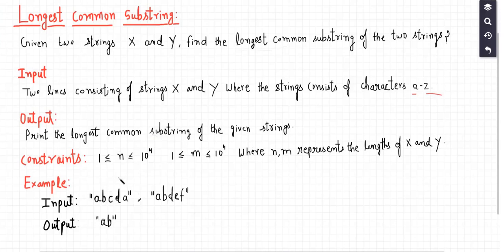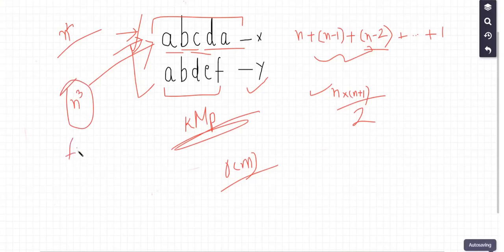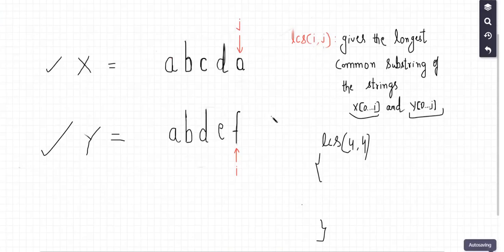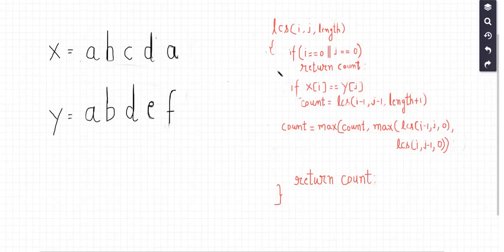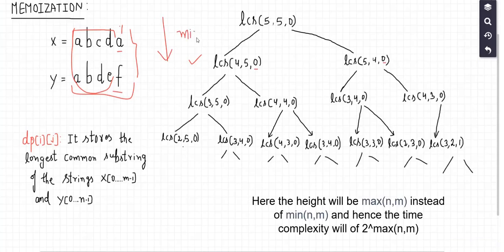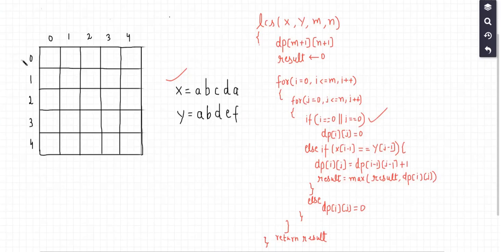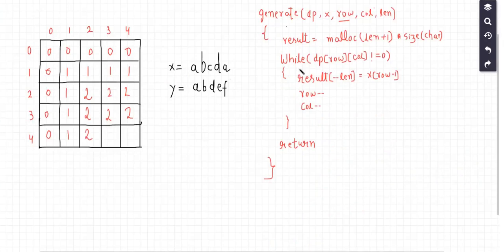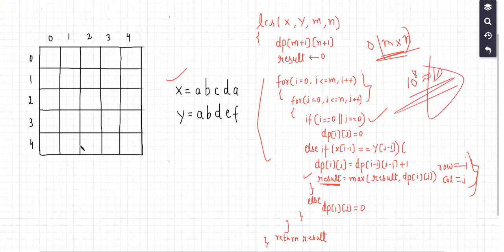Longest Common Substring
In this video , I shall solve the popular interview problem "Longest Common Substring".

Video Chapters:

0.00 Introduction
1:03 Naive Approach using KMP algorithm
6:30 Recursive Approach
12:20 Time and Space Complexity of recursive approach
15:26 Memoization
16:54 Bottom-up Solution using Dynamic programming
23:28: Time and Space complexity of bottom-up approach.